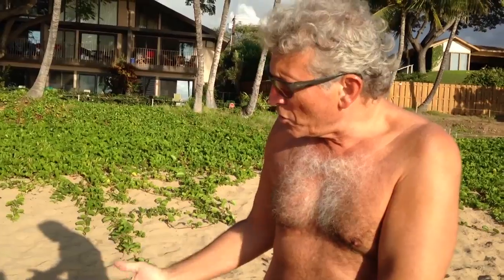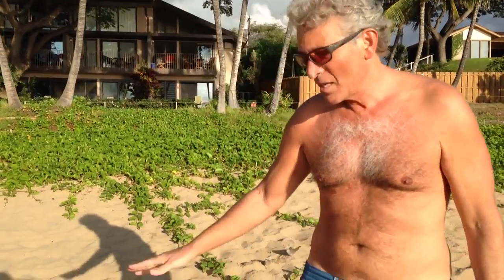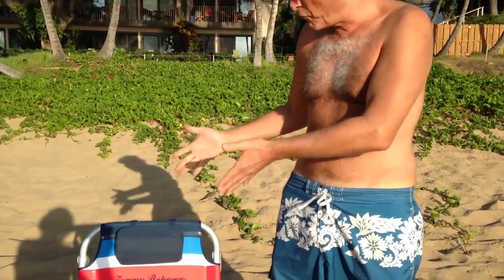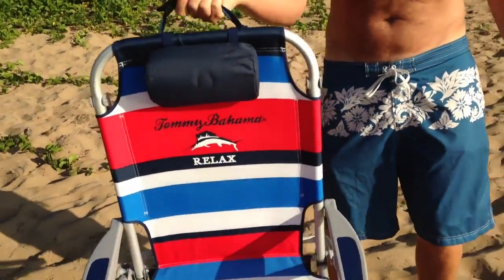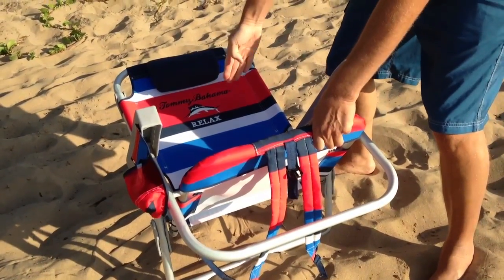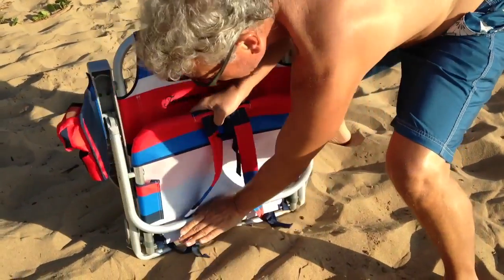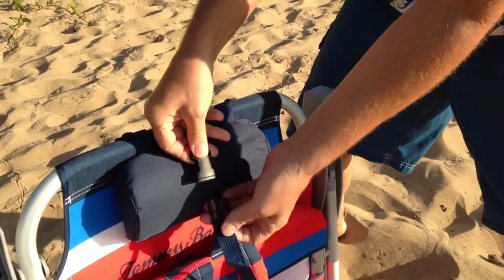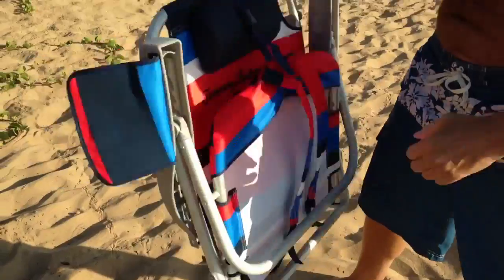How to work de Tommy Bahama Beach Chair, Mon!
People are always asking me: How do I fold up the Tommy Bahama Beach Chair??! Here is your definitive guide to this complex and confounding issue!

LIFE ON MAUI with Steve & Radhe is a TV show produced on Maui-Hawaii … broadcast via YouTube, social media channels and Local TV.